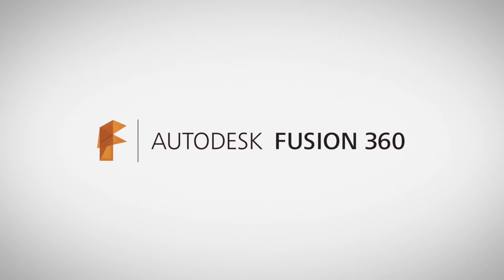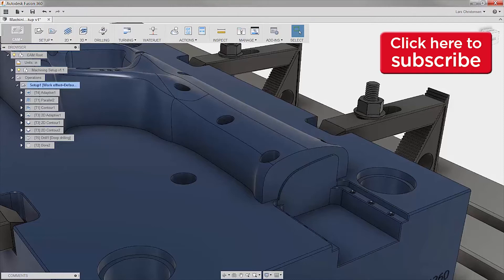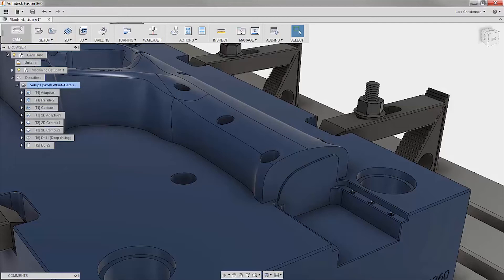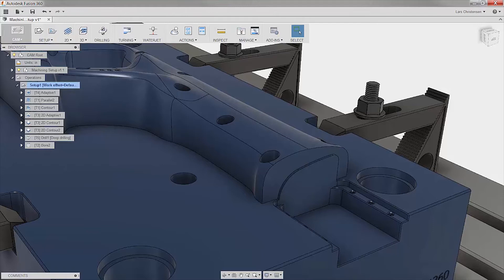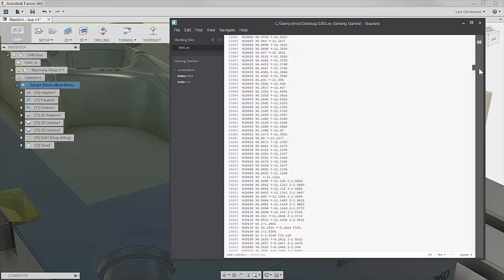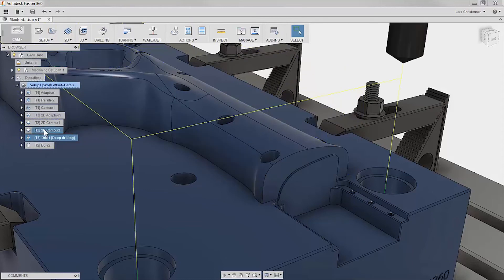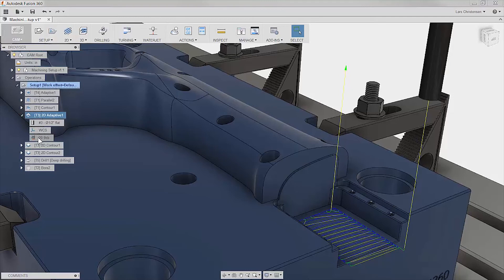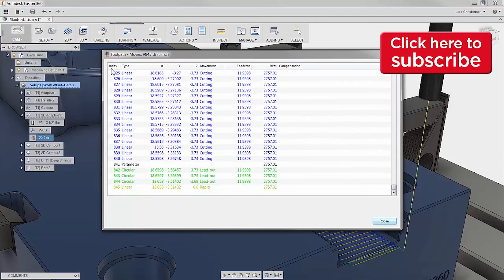Fusion 360: Do You Know Where Your Toolpath's Are Headed?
I did this quick tip video for the Fusion team, “View Toolpath” This is one of my favorite functions. Great for a quick overview, double checking or trouble shooting.